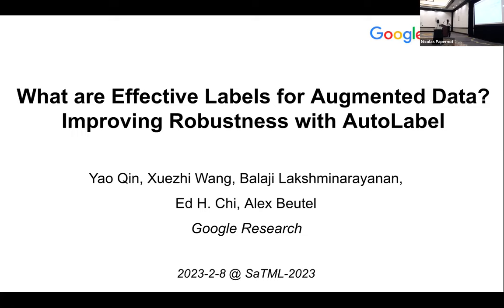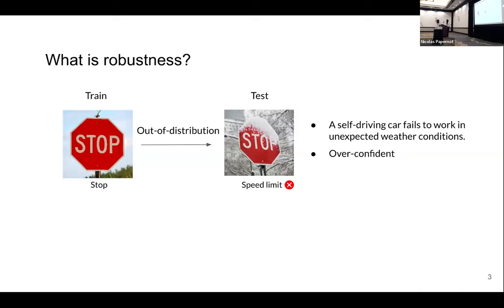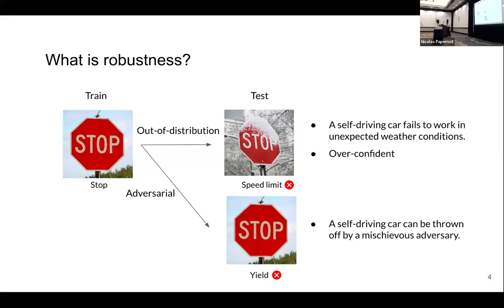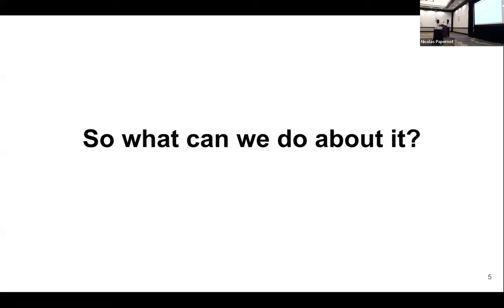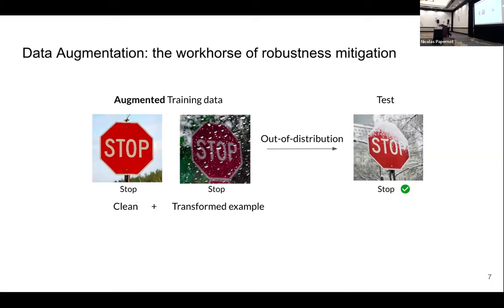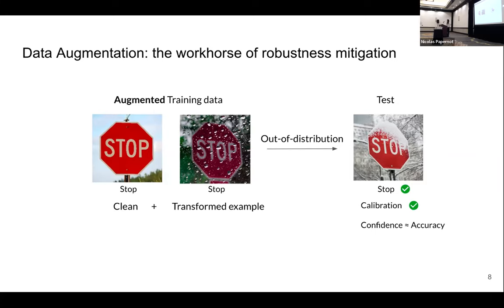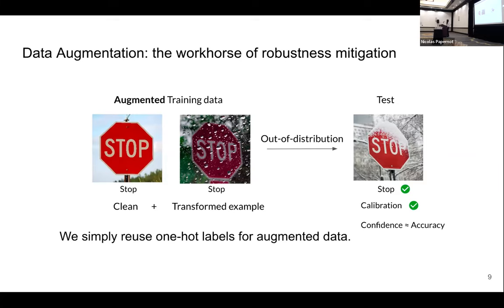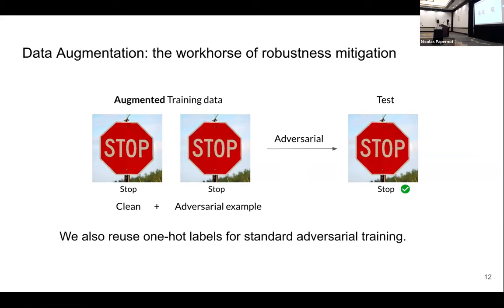SaTML 2023 - Yao Qin - What Are Effective Labels for Augmented Data?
What Are Effective Labels for Augmented Data? Improving Calibration and Robustness with AutoLabel